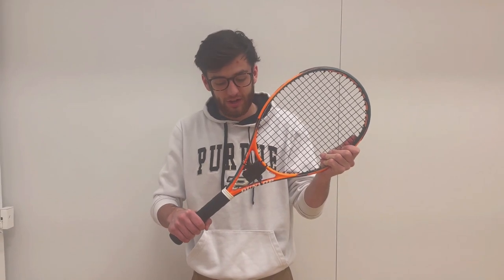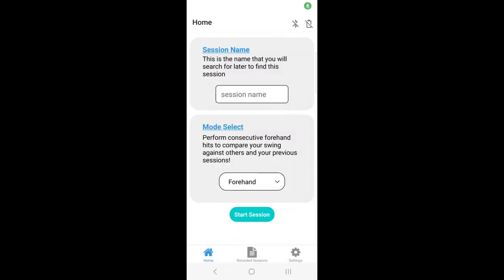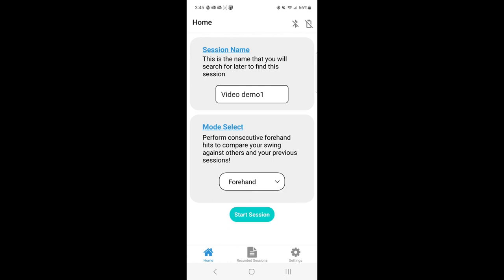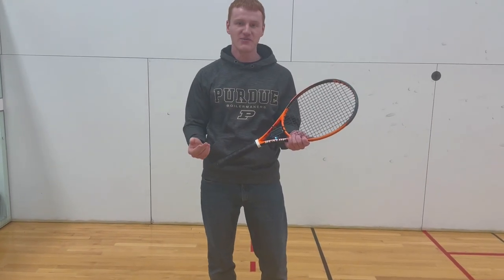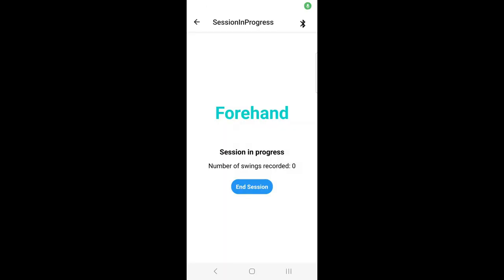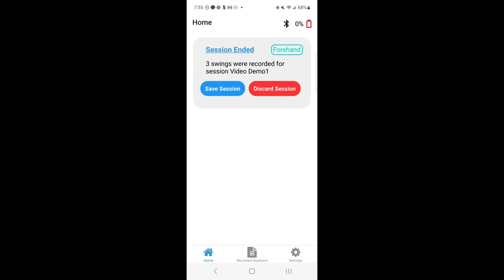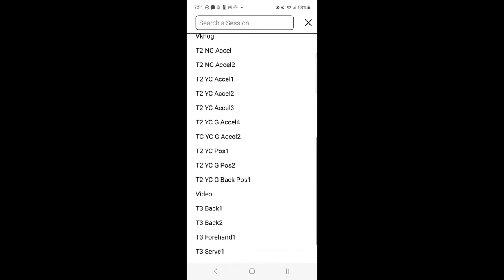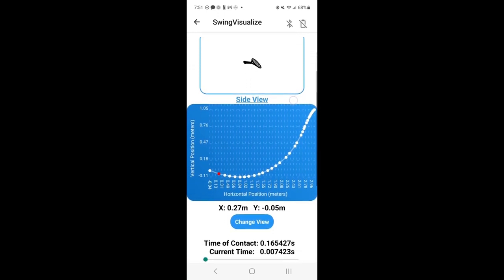SPARK Challenge Fall 2022: Team Swing Analysis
Team SwingAnalysis finished in second place at the Fall 2022 SPARK Challenge. The team developed a device that can be attached to a tennis racket to analyze three types of swings in tennis: forehand, backhand, and serve. The device connects to a mobile app which records metrics such as swing path, ball impact, and swing speed.